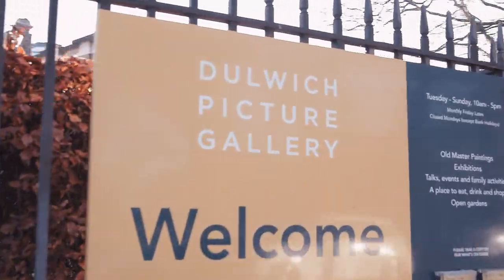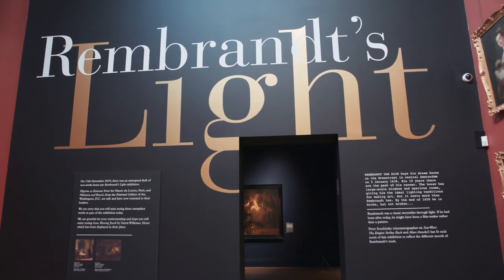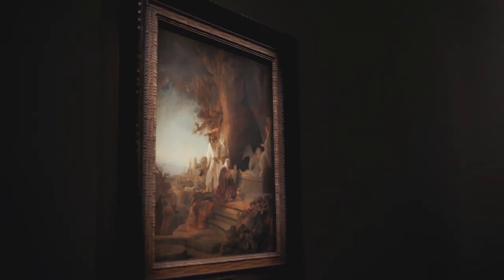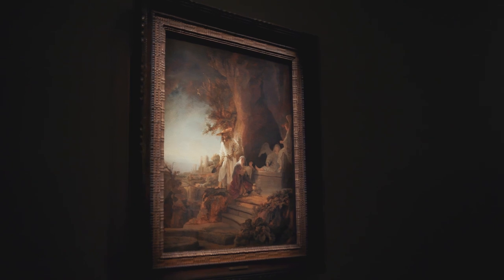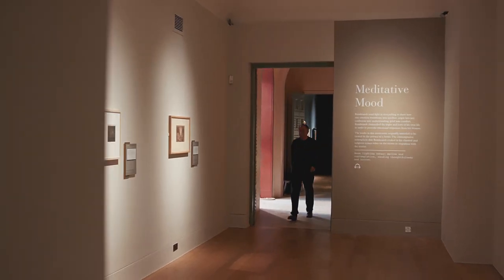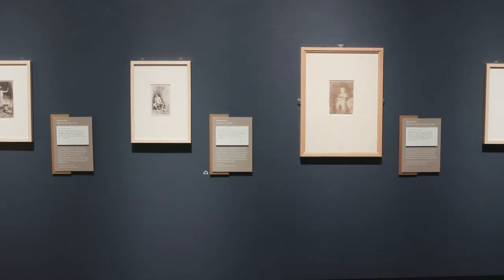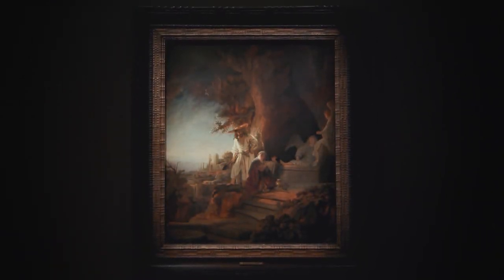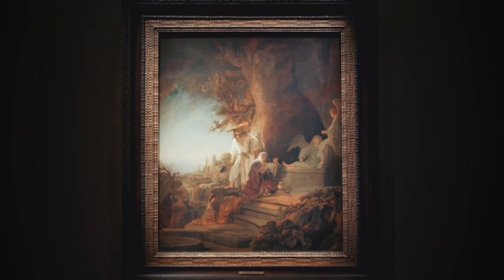Teaser Rembrandt's Light ERCO installs the newest technology at the oldest purpose-built art gallery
Dulwich Picture Gallery, the world's oldest specially built art gallery, has marked the 350th anniversary of Rembrandt's death with an extraordinary exhibition celebrating the role of light both in the creation and content of his work. In a bold and innovative move, the gallery invited award-winning cinematographer Peter Suschitzky to create lighting specially tailored to the exhibition, ‘Rembrandt's Light’, using a new ERCO LED lighting system with wireless Bluetooth control.